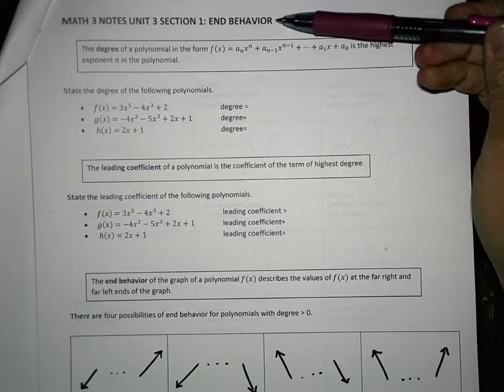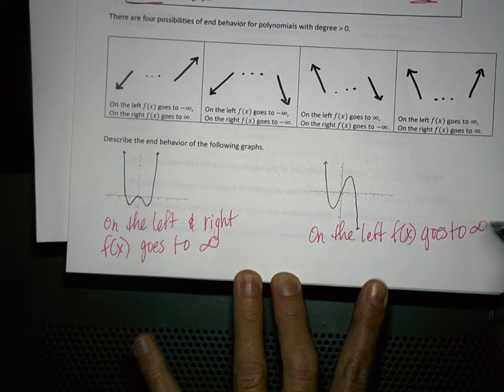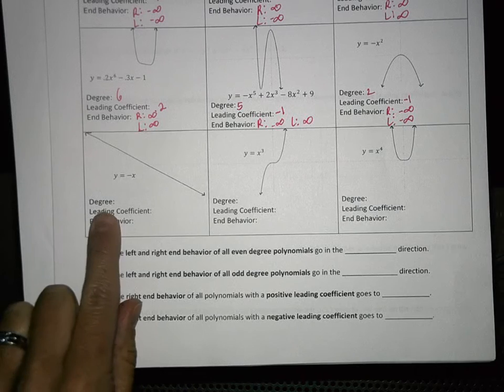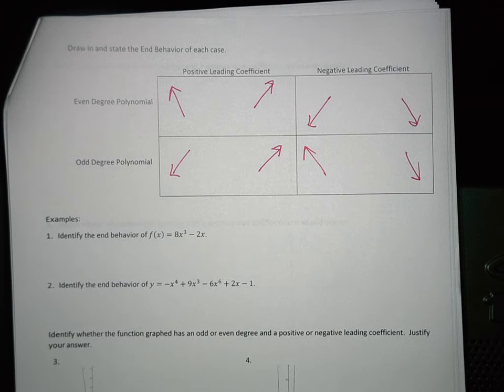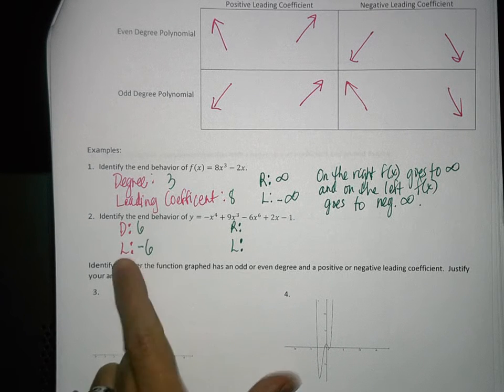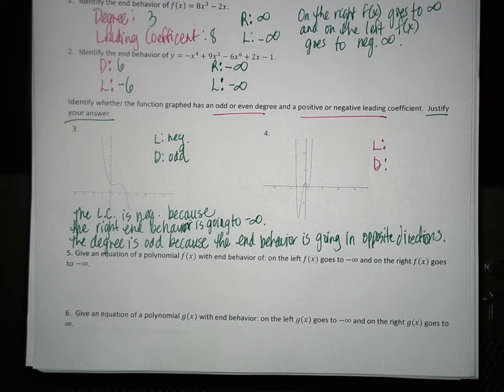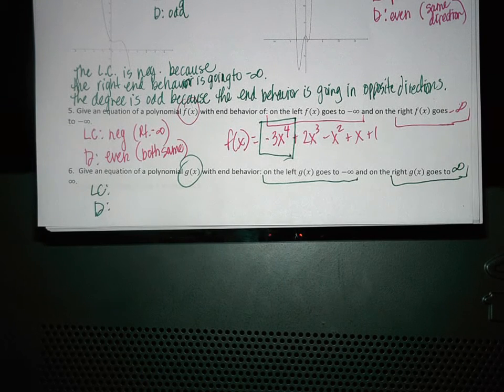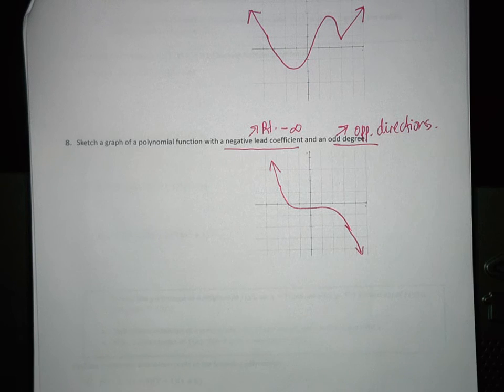Math 3 Notes Unit 3 Section 1 End Behavior